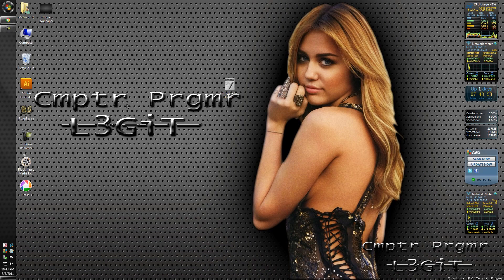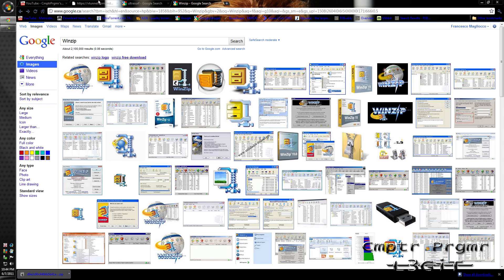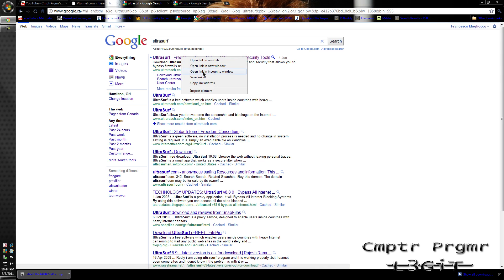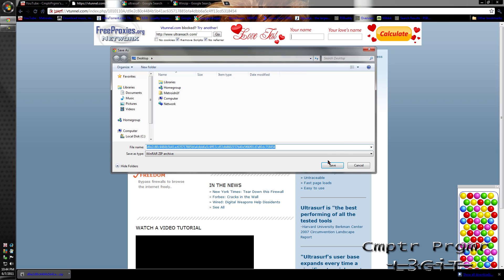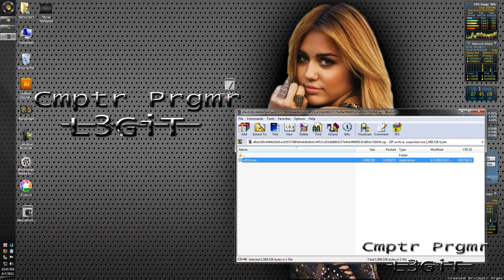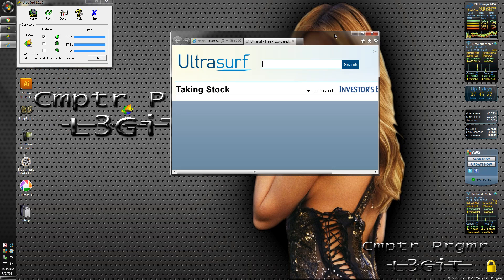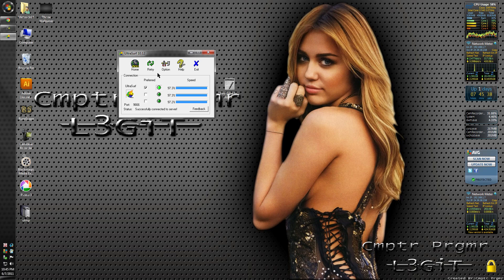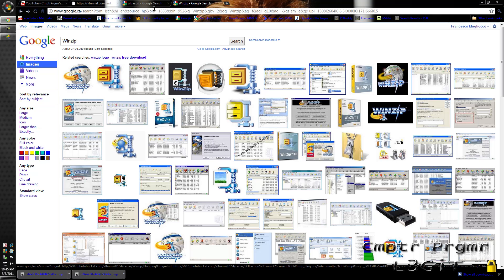How to get to blocked sites at School - HWDSB - SWC - L3GiT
This video is mainly for people who have parental controls or a firewall that prevents people to going to certain sites.  This video focuses on schools.  I know this works for the HWDSB ( Hamilton Wenthworth District School Board ) at SWC ( Sir Winston Churchill ) because I have done it and that is how I get to every site that I go to.

CmptrPrgmr L3GiT - Legit